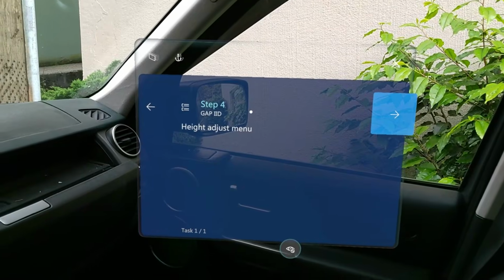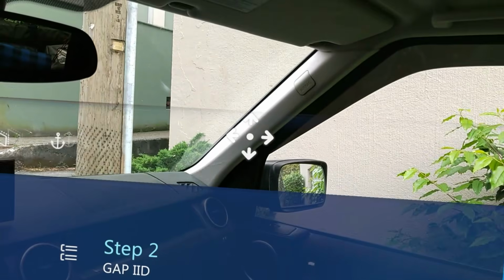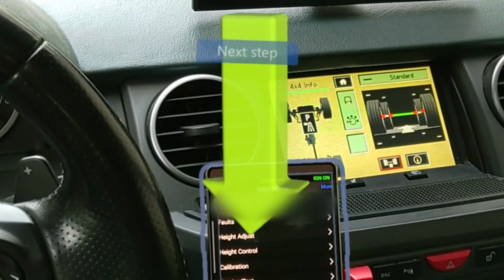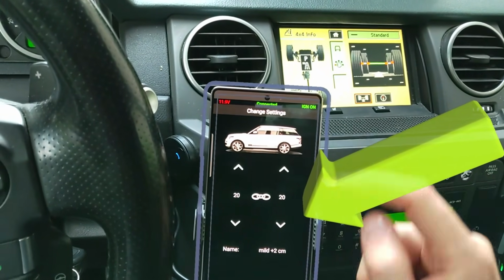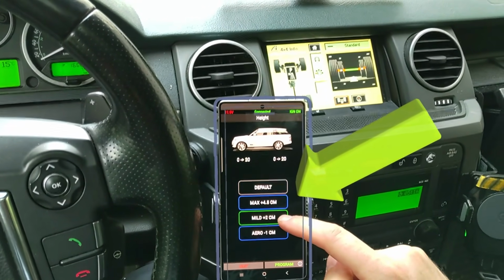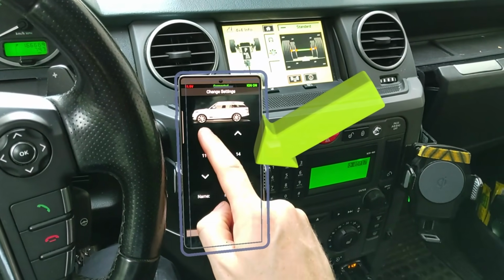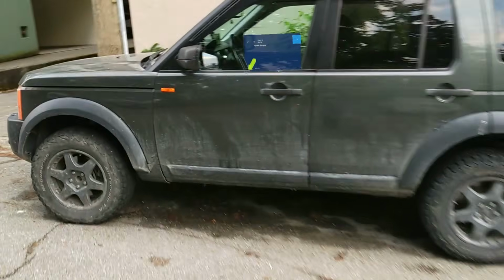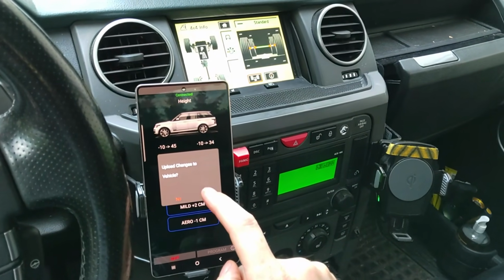GAP IID tool - programming a software lift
The GAP IID tool is great for customizing the air suspension in your Land Rover LR3 / LR4 / Discovery 3 / Discovery 4 (and other models).  It lets you override the EAS (electronic air suspension) and create preset ride heights, while maintaining 3 selectable variations offered by the factory.

00:00 - height adjust
00:37 - GAP IID
01:27 - OBD2 port
02:22 - Android app
03:22 - parameters
04:42 - presets
06:25 - upload
07:36 - comparison

2006 LR3